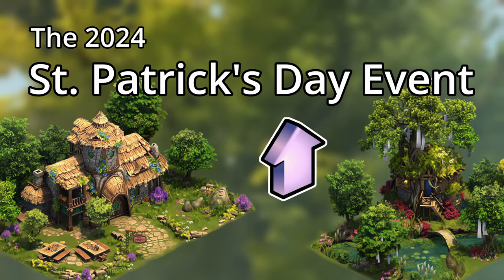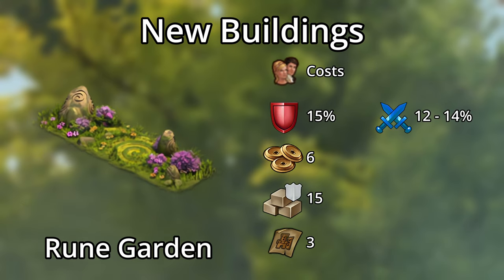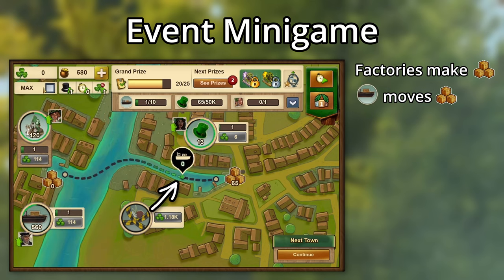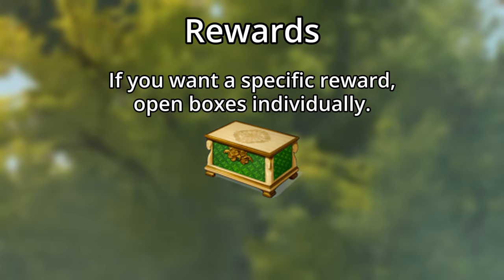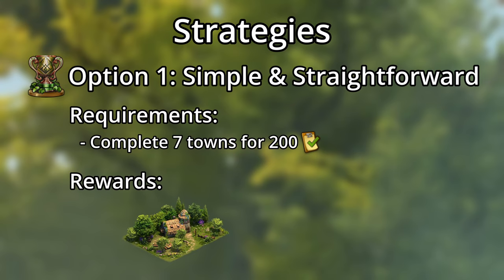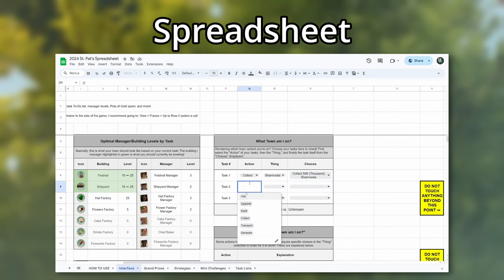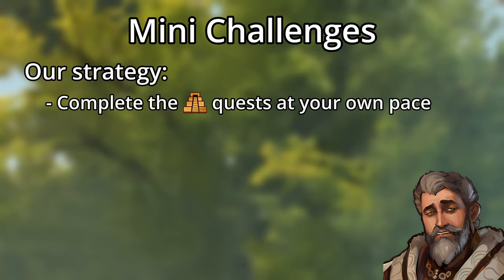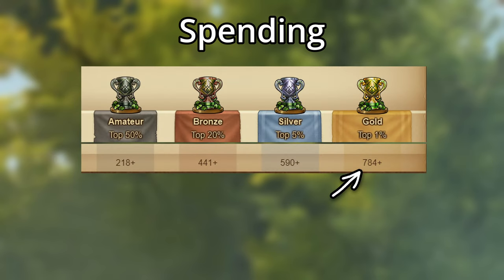The 2024 St. Patrick's Day Event: Beat it Easily! Strategy Guide | Forge of Empires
The 2024 St. Patrick's Day event is back in Forge of Empires! The best part? There are tons of rewards, and you can get all of them for free. Whether you want to do the minimum amount of the minigame, or go all in and complete as many towns as possible, you will be able to get those rewards. The mini challenges are easy, and won't get in your way, you'll get a building that produces fragments of the main building if you place in at least bronze league, and there are even some boosters to make the minigame easier! Oh, and if you want the easiest way to keep track of what to do in the minigame, I made a spreadsheet for it!

Timestamps:
0:00 Intro
0:41 New Buildings
2:52 The Minigame
3:43 Rewards
4:57 Boosters
5:48 Strategies
7:37 Spreadsheet
8:40 Mini Challenges
10:46 Spending
11:10 Conclusion

Forge of Empires is an award-winning and free-to-play RTS MMO city-building game developed by InnoGames GmbH, the company behind hits such as Elvenar and Tribal Wars, as well as new titles like Rise of Cultures. Forge of Empires was released for browser in 2012, with mobile versions being released in 2014 (iOS) and 2015 (Android), and continues to be updated with new content, events, and features to this day!